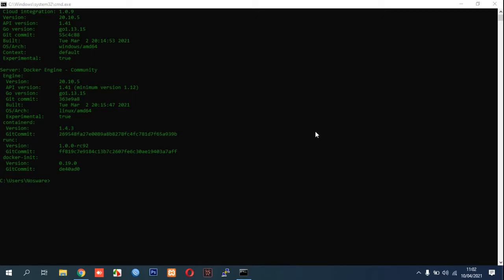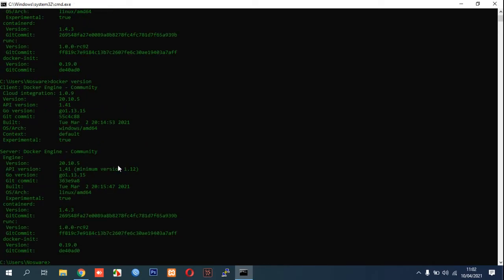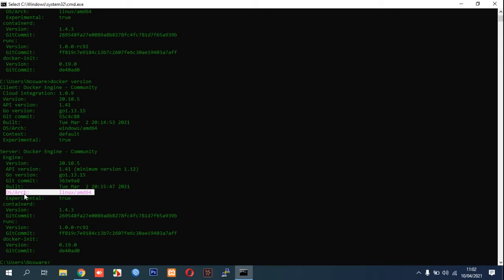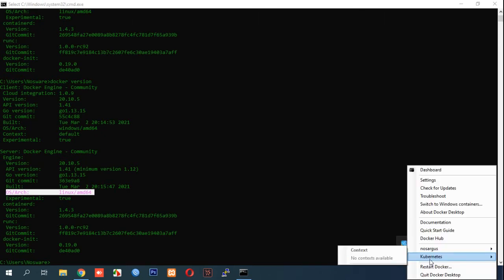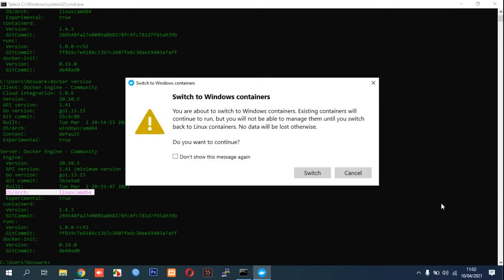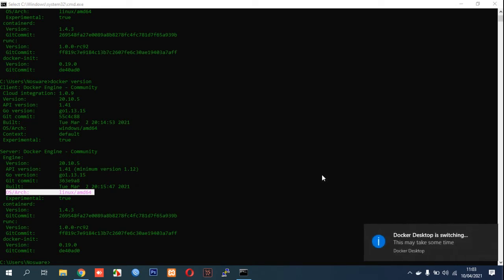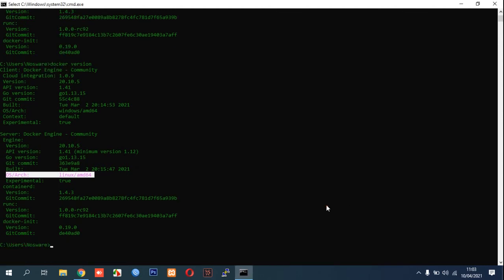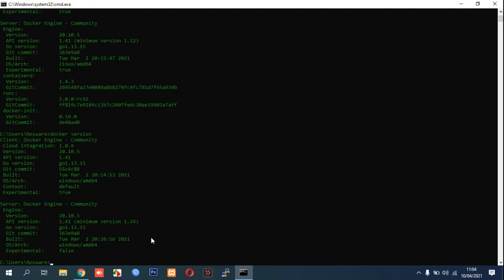Docker Container for Windows App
Video tutorial how to change Docker Container for Windows App.